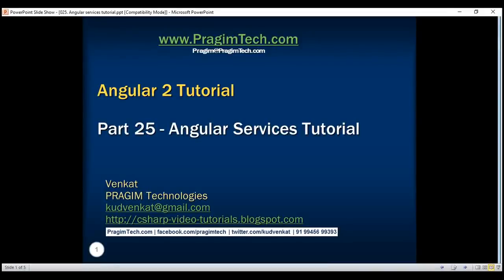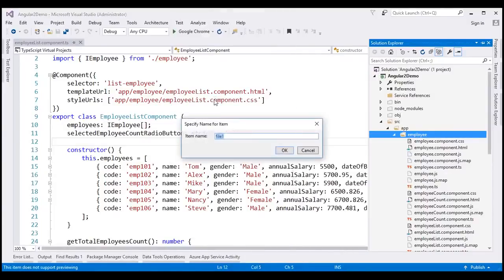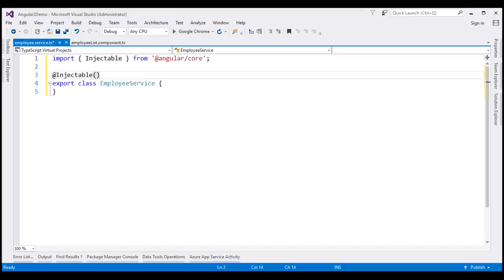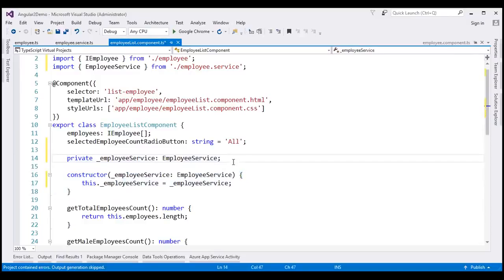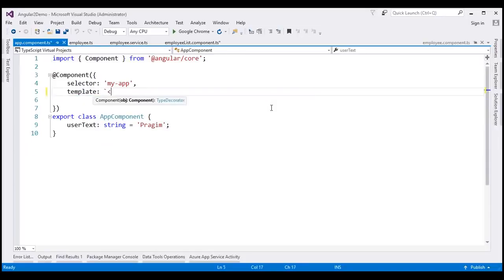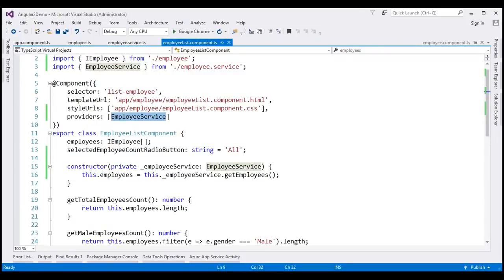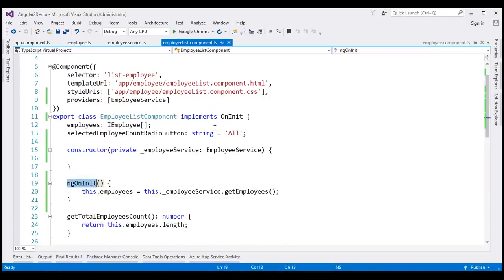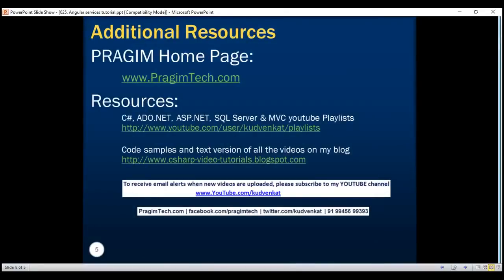Angular services tutorial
Why do we need a service in Angular
A service in Angular is generally used when you need to reuse data or logic across multiple components. Anytime you see logic or data-access duplicated across multiple components, think about refactoring that piece of logic or data-access code into a service. Using a service ensures we are not violating one of the Software principles - DRY ((Don't repeat yourself). The logic or data access is implemented once in a service, and the service can be used across all the components in our application.

Without the service you would have to repeat your code in each component. Imagine the overhead in terms of time and effort required to develop, debug, test and maintain the duplicated code across multiple places instead of having that duplicated code at one central place like a service and reusing that service where required.

Creating a service in Angular : We will be working with the same example that we have been working with so far in this video series. Add a new TypeScript file to the "employee" folder and name it employee.service.ts. Copy and paste the following code. At the moment we have the data hard-coded in the service method. In a later video we will discuss retrieving data from a remote server using HTTP.

Difference between constructor and ngOnInit
A class constructor is automatically called when an instance of the class is created. It is generally used to initialise the fields of the class and it's sub classes.

ngOnInit is a life cycle hook method provided by Angular. ngOnInit is called after the constructor and is generally used to perform tasks related to Angular bindings. For example, ngOnInit is the right place to call a service method to fetch data from a remote server. We can also do the same using a class constructor, but the general rule of thumb is, tasks that are time consuming should use ngOnInit instead of the constructor. As fetching data from a remote server is time consuming, the better place for calling the service method is ngOnInit.

So coming back to our example, the dependency injection is done using the class constructor and the actual service method call is issued from ngOnInit life cycle hook as shown below